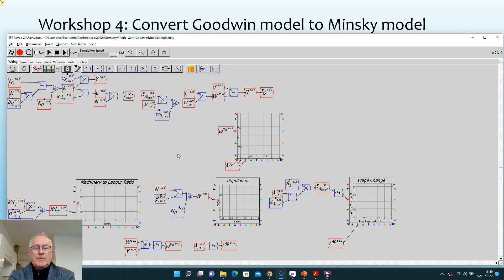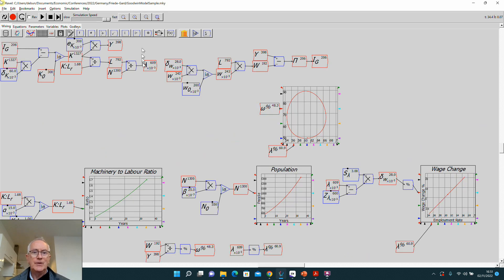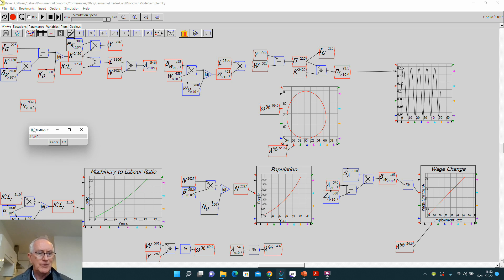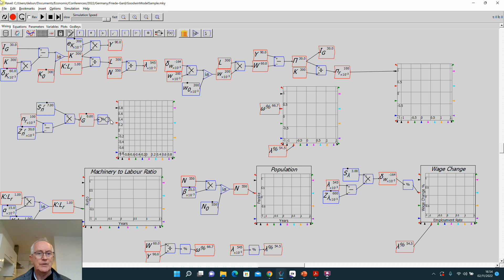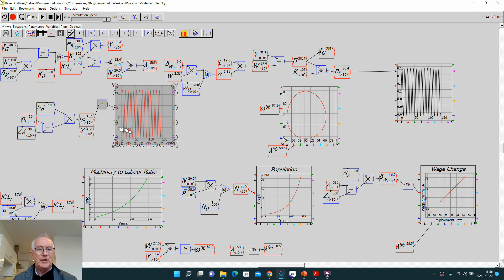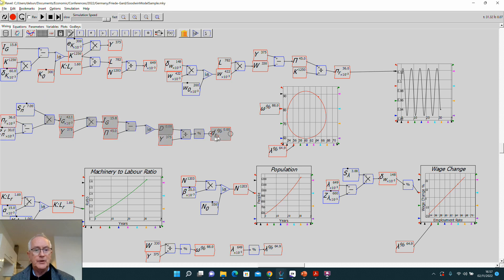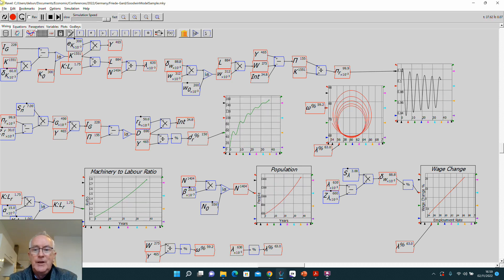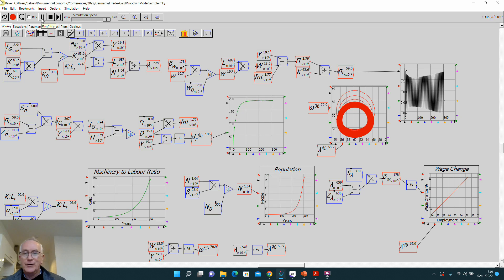Friede Gard Prize Workshop 04 Goodwin To Minsky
In this very short video (for me! Under 15 minutes), I show how to add private debt to the Goodwin cyclical growth model that I built in the previous workshop. The result is a model of Minsky's Financial Instability Hypothesis.